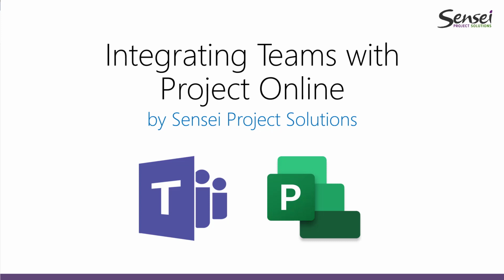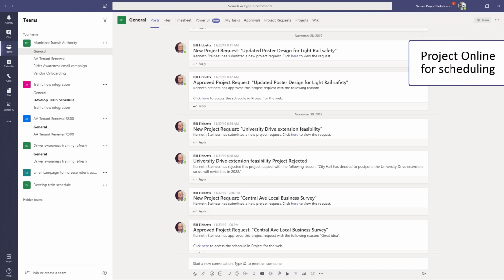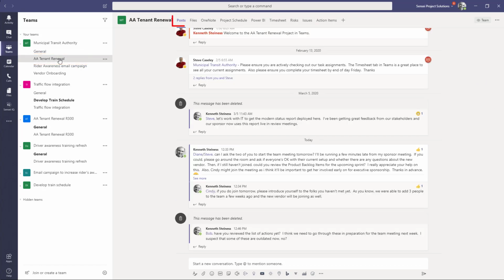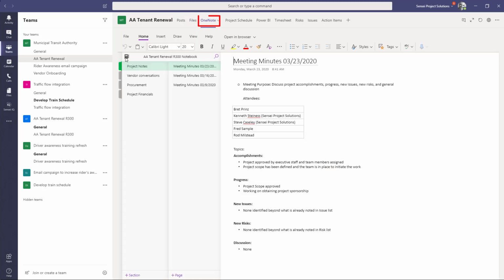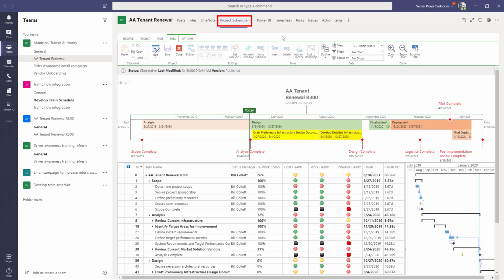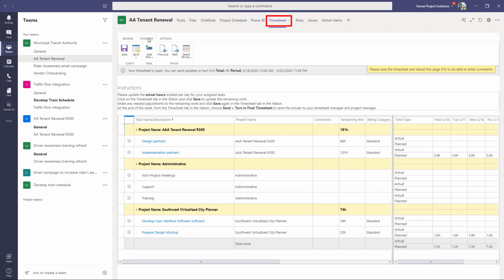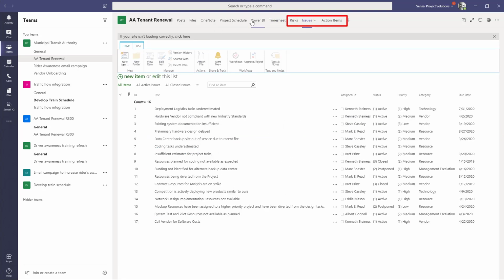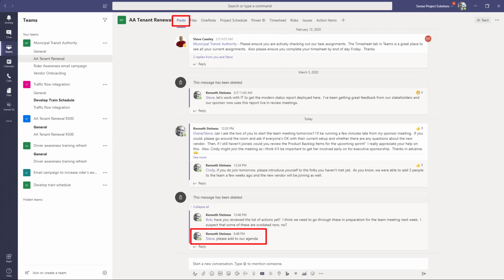Integrating Teams with Project Online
At Sensei, we get a lot of questions about Microsoft Teams; and how to best work on a project from Microsoft Project Online INSIDE of Teams.

It’s quite straightforward; and setting up a channel for a specific project gives you the best of both worlds.  The power of the scheduling and project management capabilities from Project Online and the ease-of-use and
collaboration features of Teams.

Let’s take a quick look at this channel here, which is for the AA Tenant Renewal project.  As always, we have the tab for ‘Posts’ where team members can chat about the project and we can also see approvals and various other notifications here.

The ‘Files’ tab is where we have access to the documents for the project.  ‘OneNote’ is where we capture notes for the project; which can be anything from our meeting minutes to vendor conversations, procurement and project financials information.  This OneNote file also synchronizes to the user’s desktop and is searchable, of course.

The ‘Project Schedule’ tab gives us access to the project timeline, work breakdown structure and various Gantt charts and views for the project.  Project managers and team leads can also edit the schedule directly from here.

With ‘Power BI’, executives and the team can quickly access a real-time, automated project status report and drill into the details of the project.
And with the ‘Timesheet’ on a separate tab, it’s easy for team members to provide their input across all the projects they’re working on.
You can also choose to surface your risk register; issues log and action items for the project on separate tabs.  Of course, as is standard in Teams, you can have conversations on each of these tabs with @mentions and all of this activity feeds into the ‘Posts’ for the project.